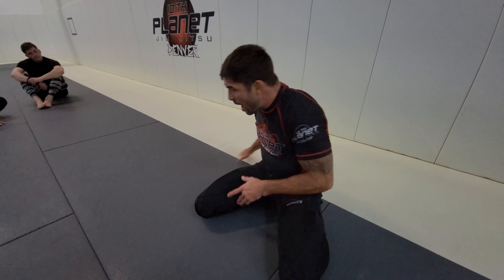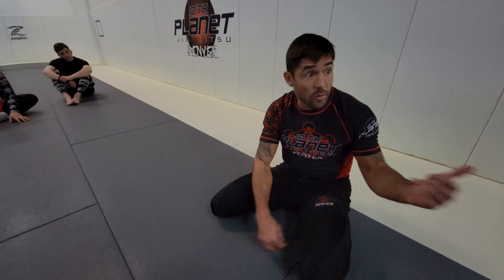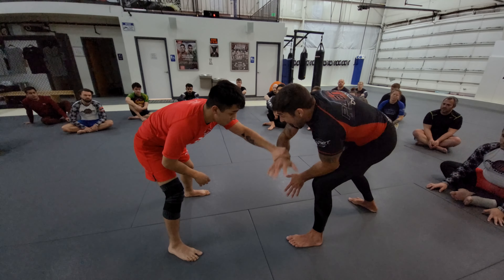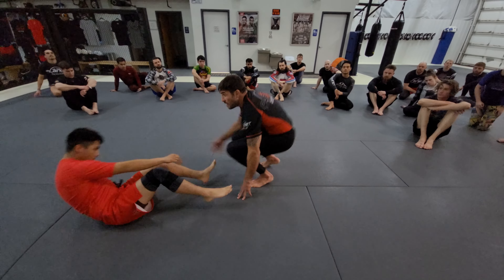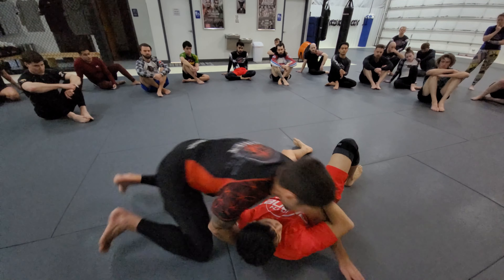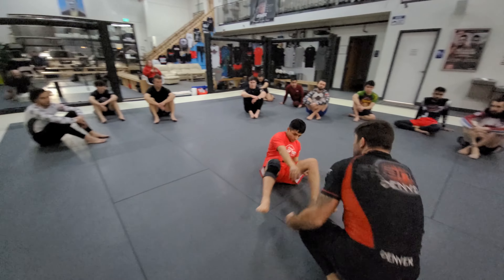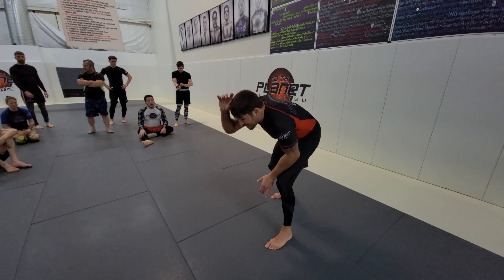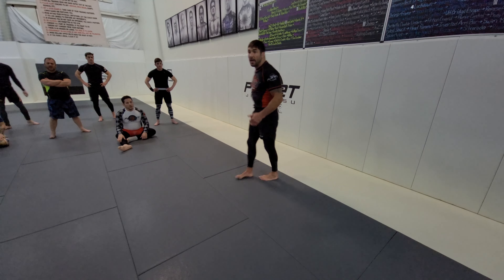10th Planet Fundamentals Inside Trip Conor